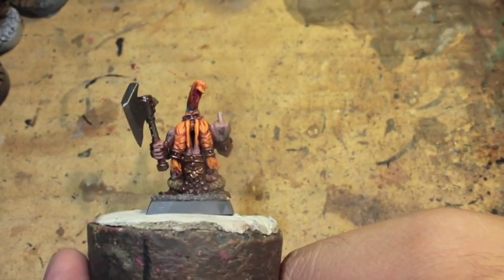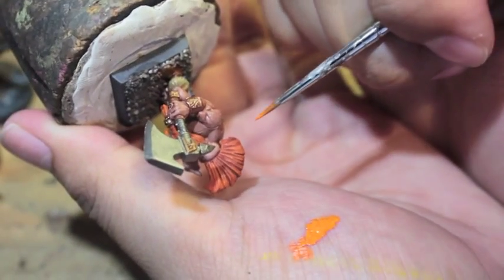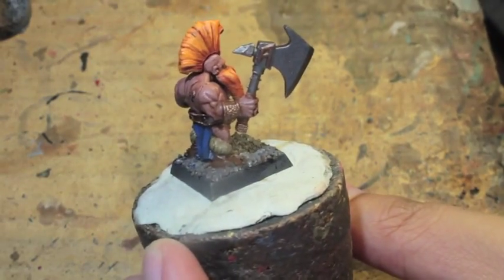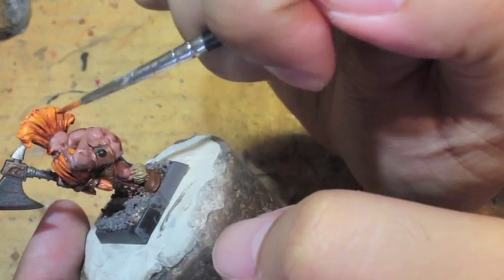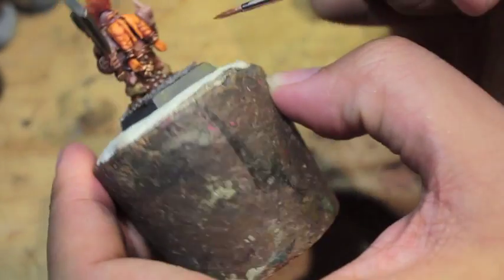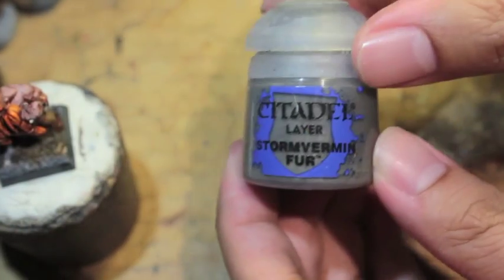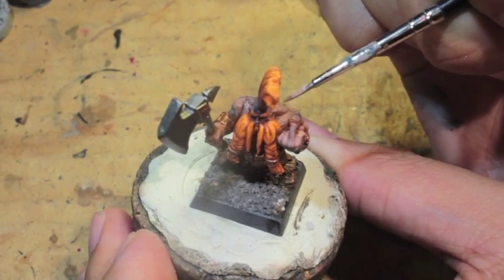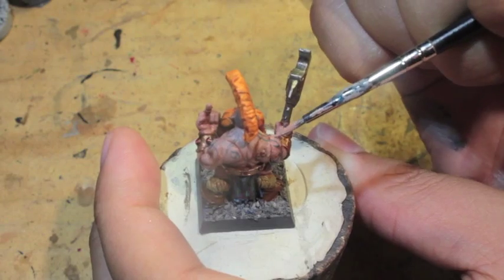How to Paint Dwarf Berserker Troll SLayer - FINAL - Fulcrum Starbinder Appreciation Video